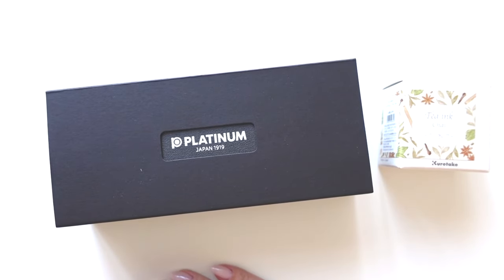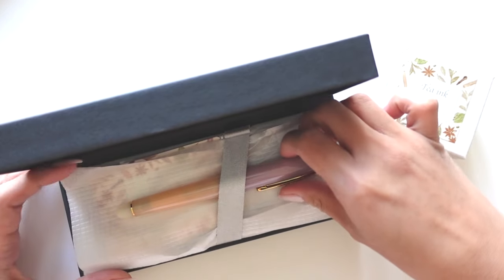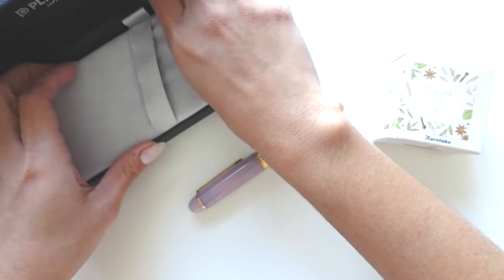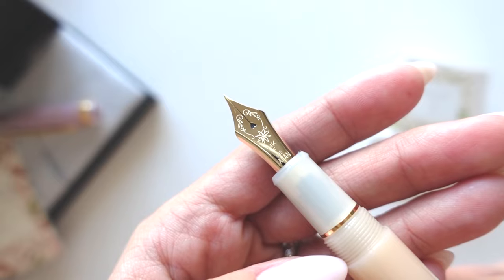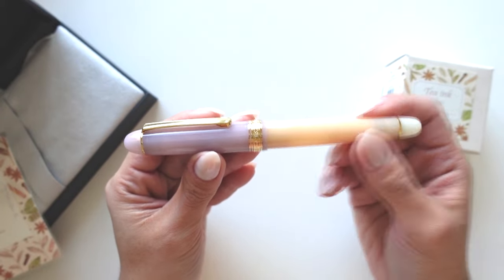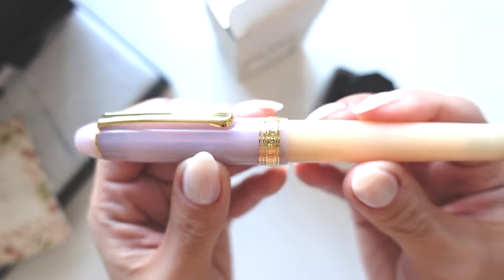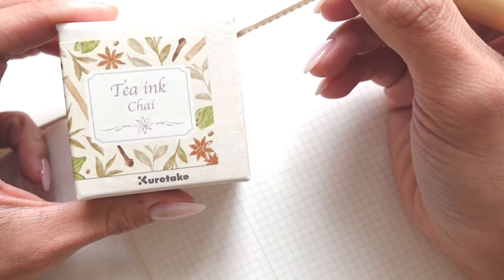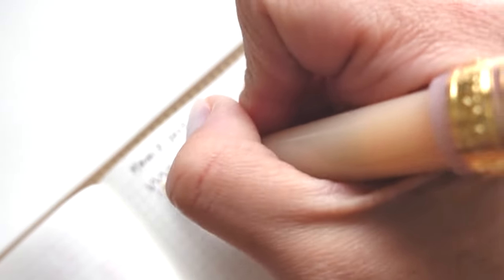UNBOXING PLATINUM 3776 CENTURY X NBC CHAI-TEA | Charmaine Dulak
♡ Platinum 3776 Century x NBC Chai-Tea, Fine nib

Chapters
0:00 Intro
0:35 Unboxing
2:35 Backstory
4:06 Close Ups
6:49 Tea Ink Chai
7:56 Pen Rest
10:04 Pen Test
13:14 Pen Test Closeup
16:06 Outro